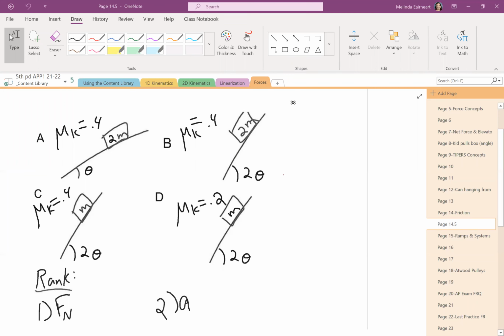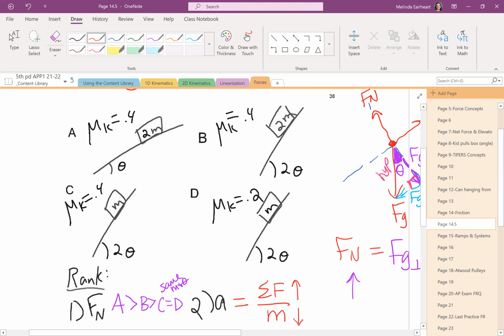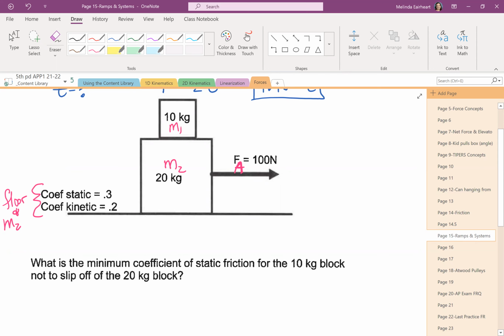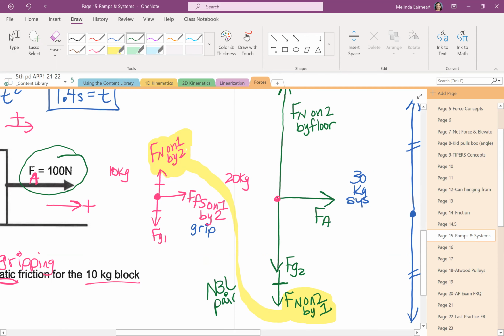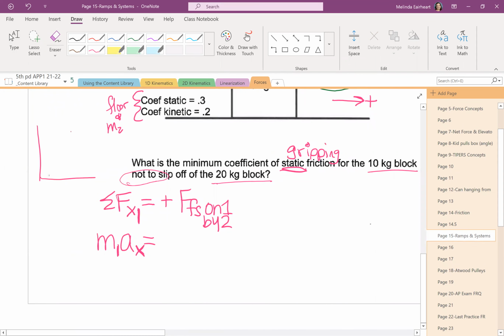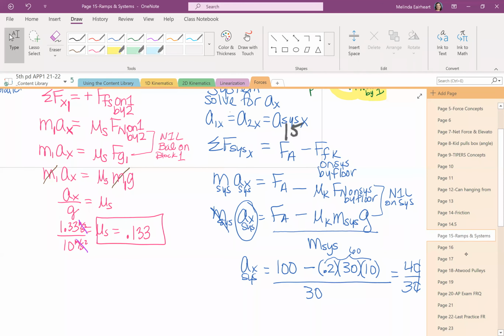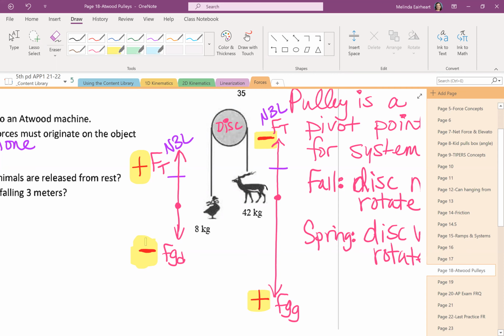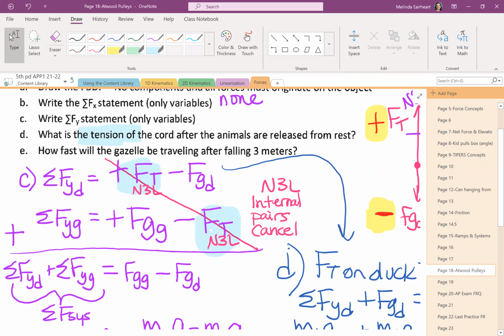Day 8: Coefficient, Ramps, and Systems (Pulleys) pgs 14.5 (or 24 in paper), 15, & 18